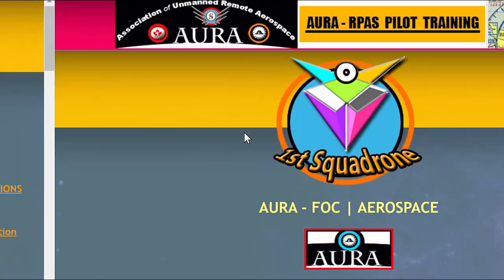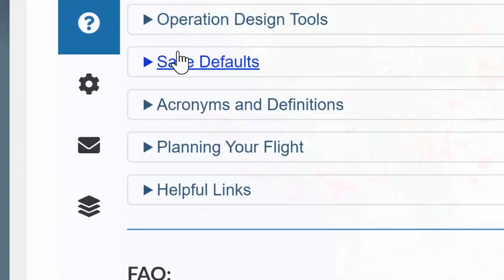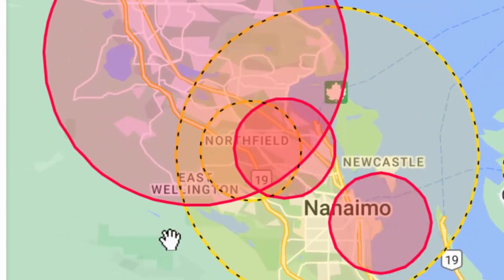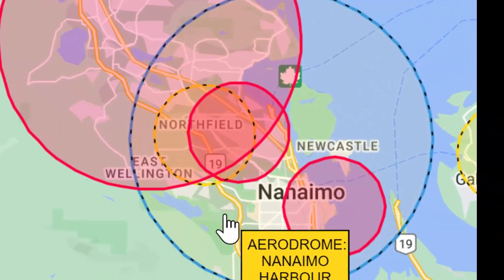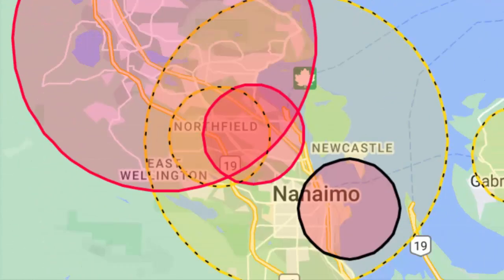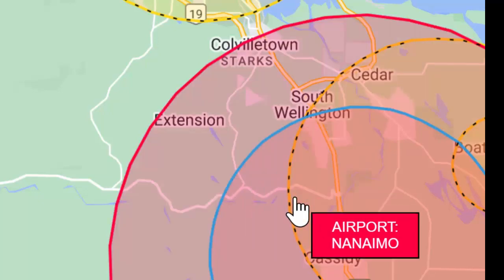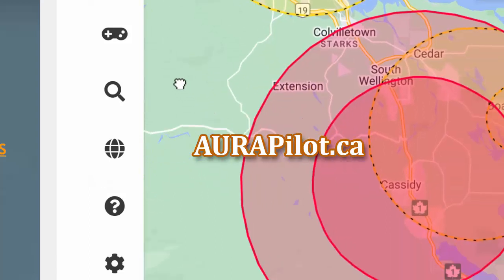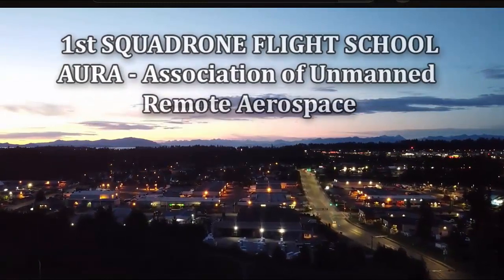TC CANADA DRONE MAP - Lecture #1 Assignment #1